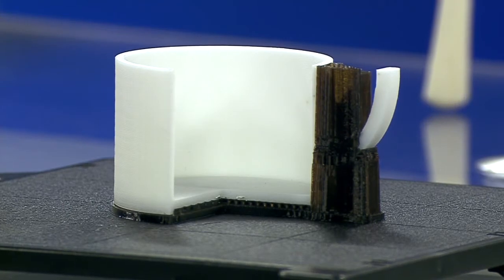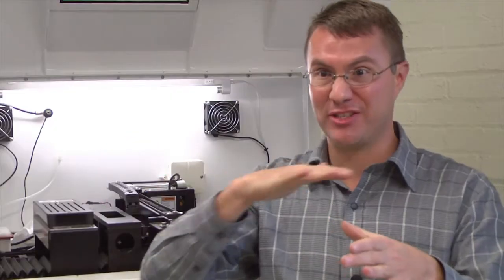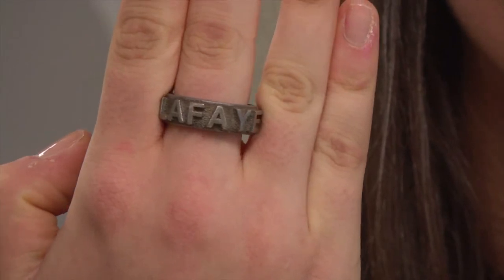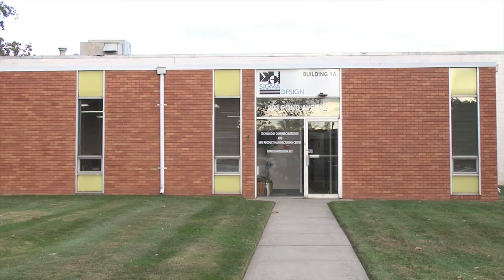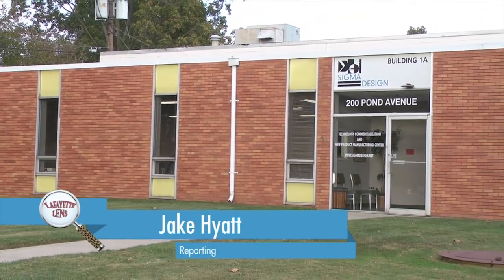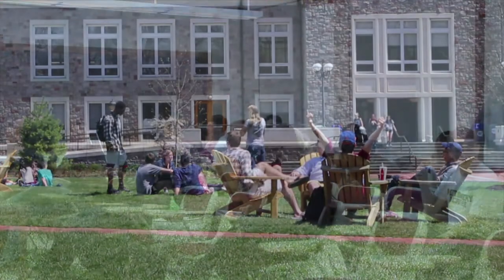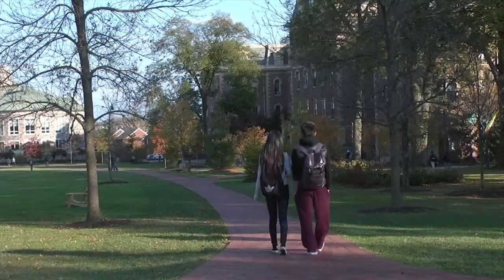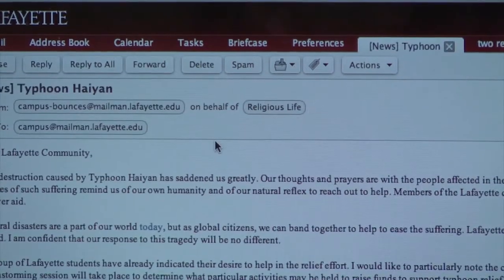Lafayette Lens Web Nov 2013